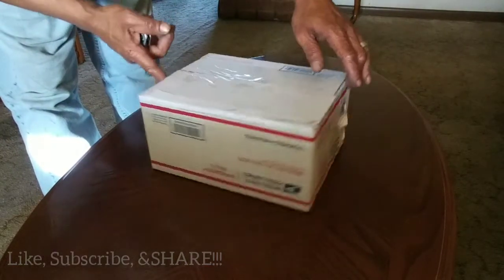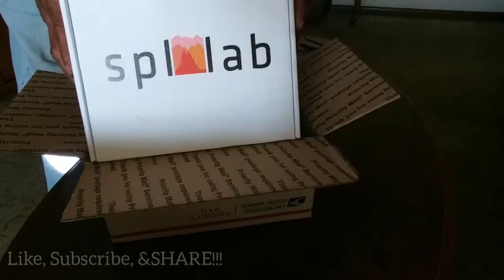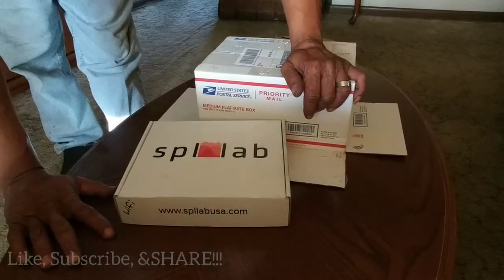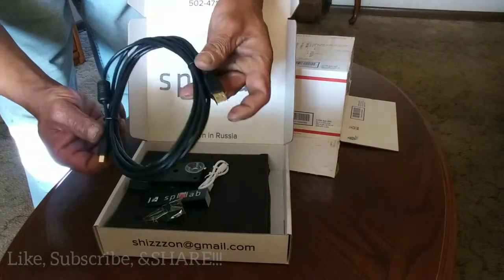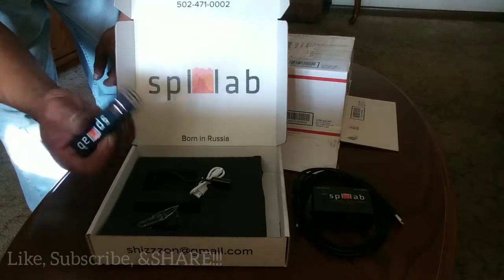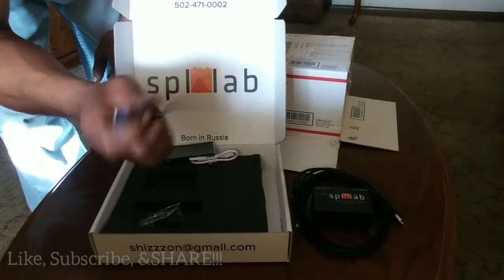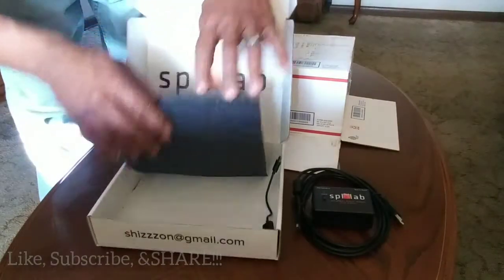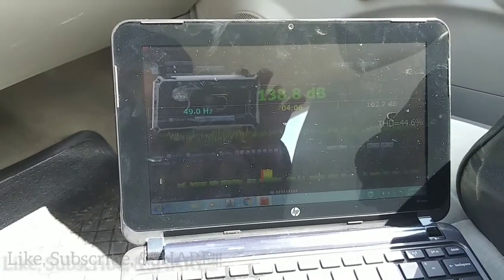🔊🔊SPL LAB WIFI SPL🔊🔊 METER!!!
This is an AMAZING, EXTREMELY, ACCURATE SPL Meter! Used For testing, tuning,and competing!!!